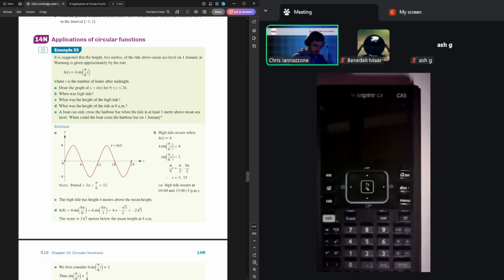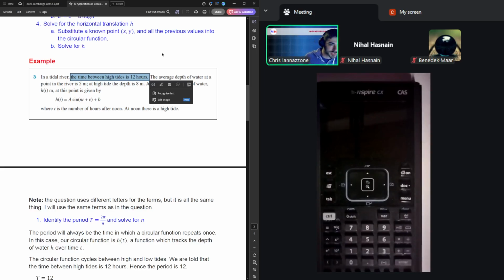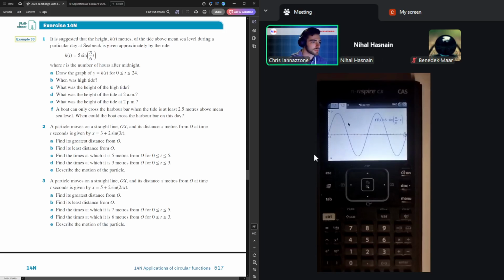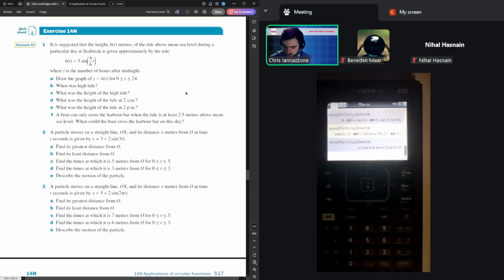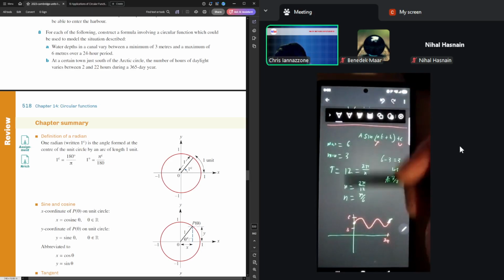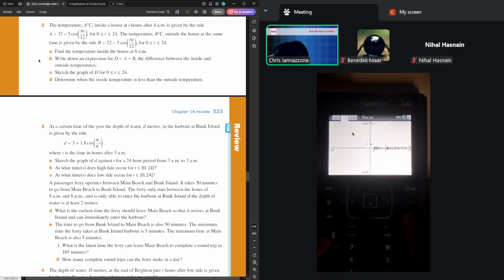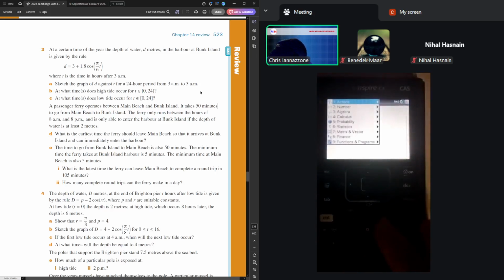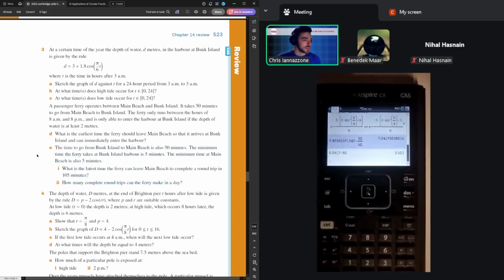Math Methods Applications of Circular Functions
In this class, we cover some tips and tricks around solving the application style questions for circular functions!